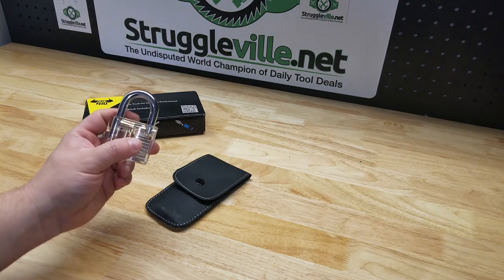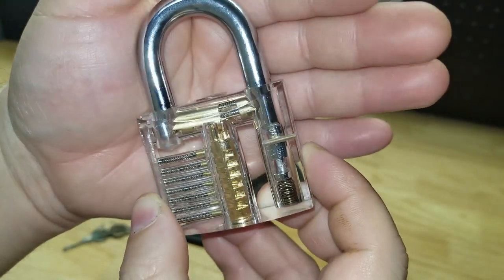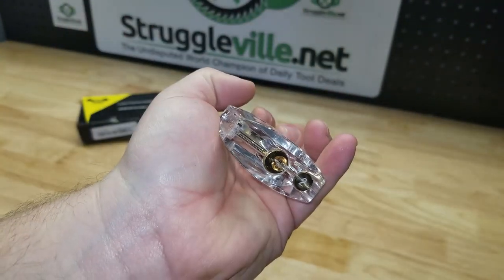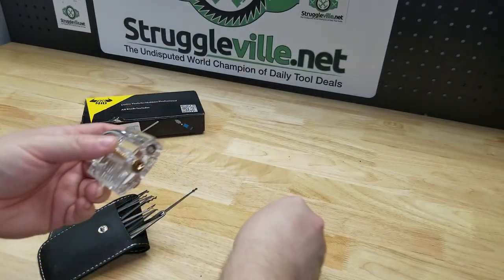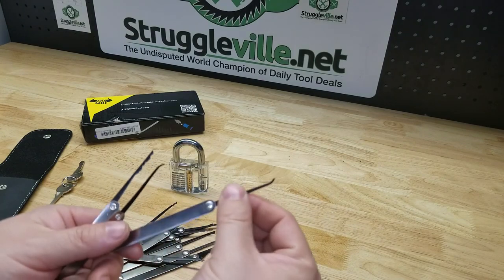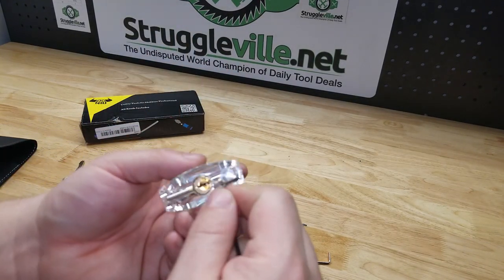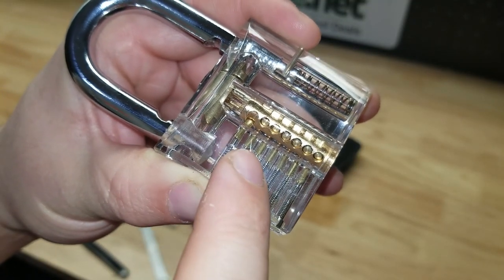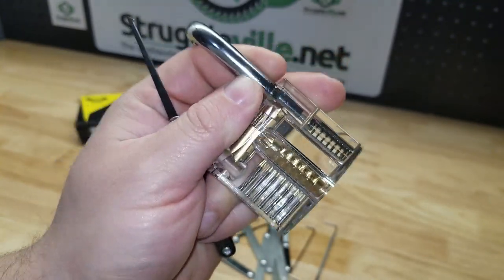Check Out This Lock Picking Set With Practice Lock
If you are interested in this lock picking set here is the

PJ
2205 S Perryville Rd. STE 138